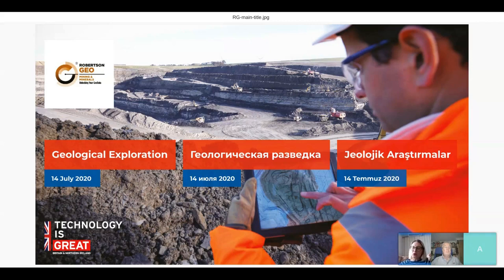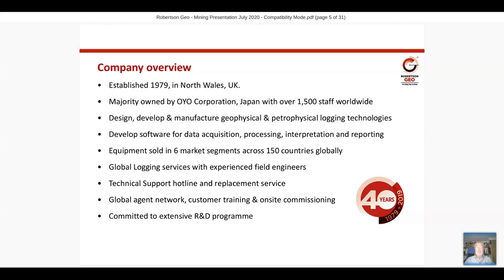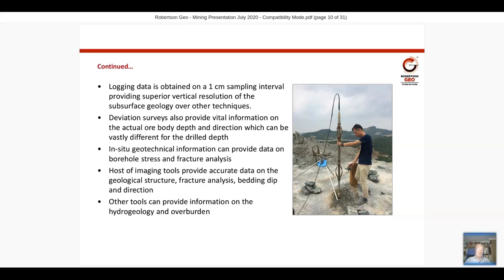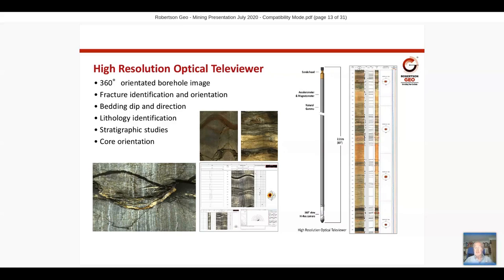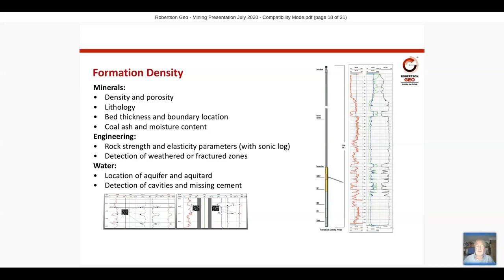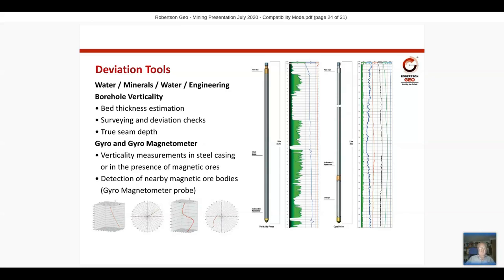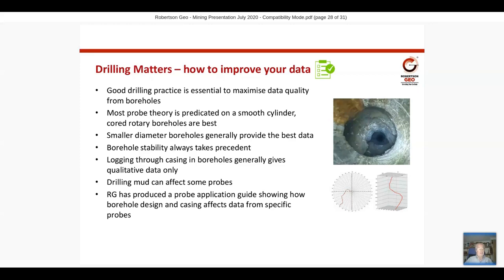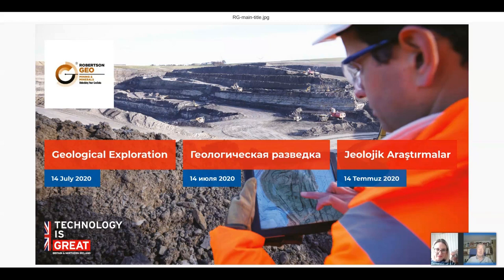Webinar: Geological exploration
Robertson Geo offers mining companies geophysical logging equipment and software.